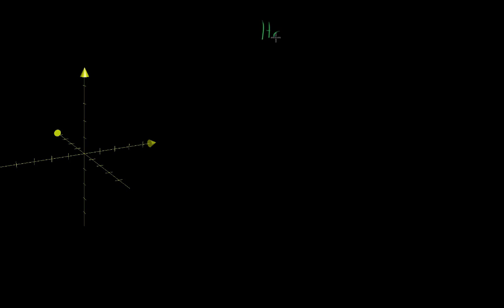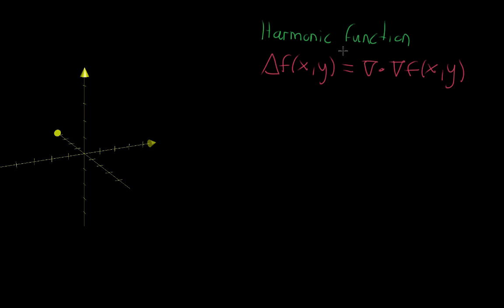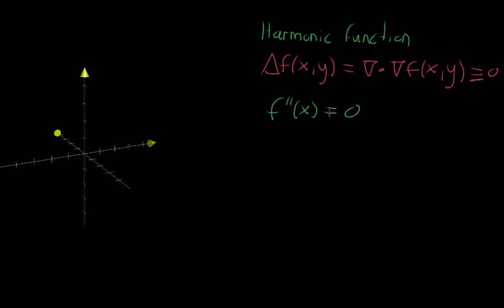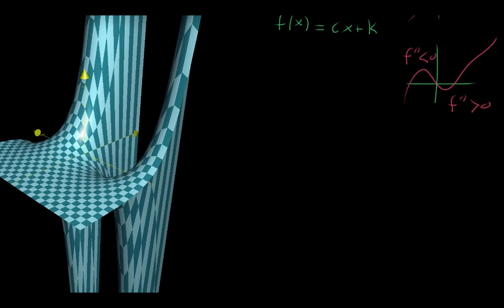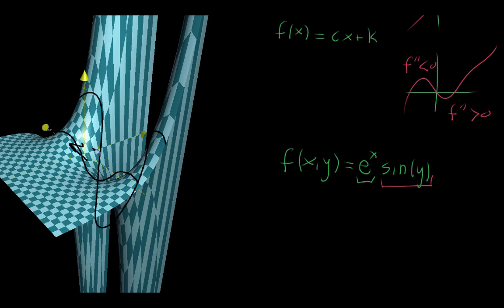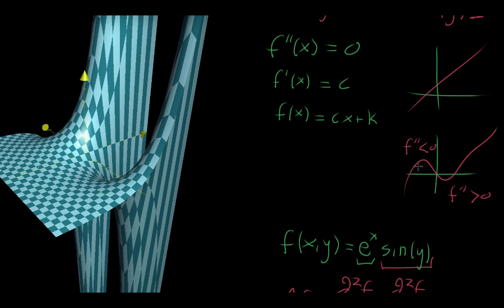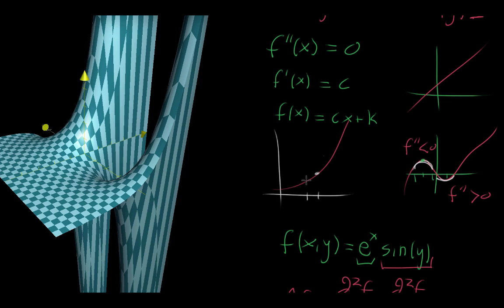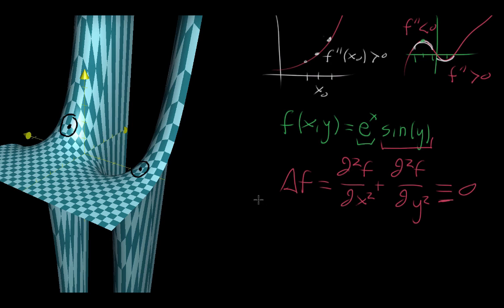Harmonic Functions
Courses on Khan Academy are always 100% free. Start practicing—and saving your progress—now

If the Laplacian of a function is zero everywhere, it is called Harmonic. Harmonic functions arise all the time in physics, capturing a certain notion of "stability", whenever one point in space is influenced by its neighbors.